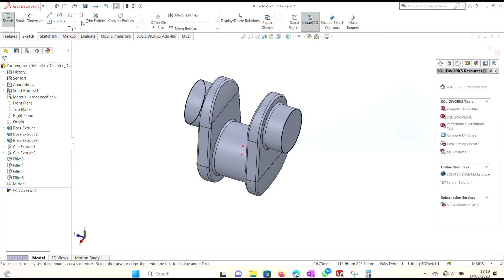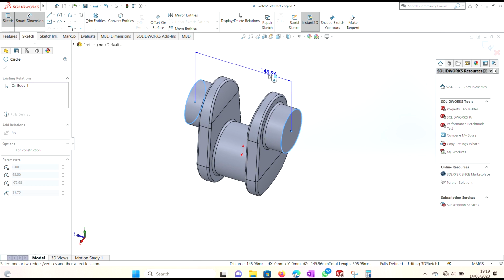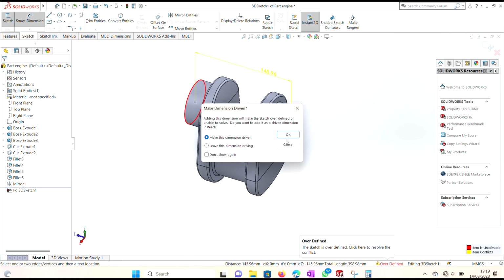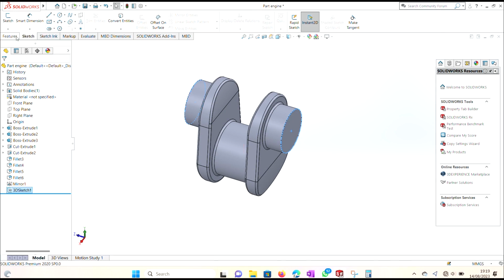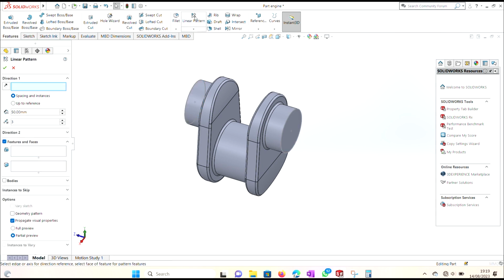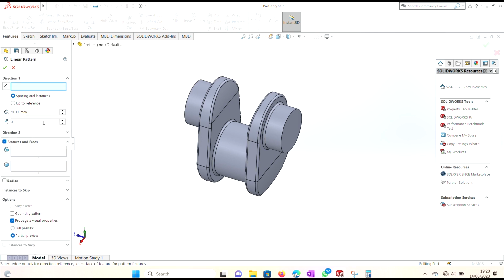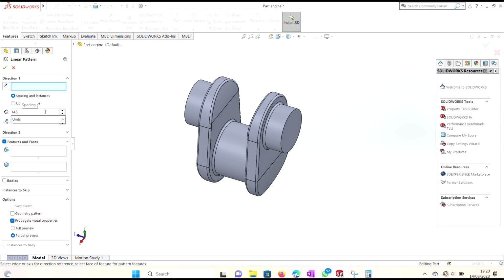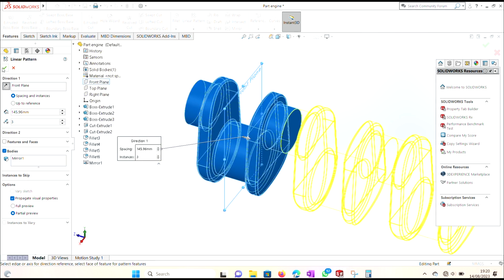|Drawing Tutorial Car Engine|With SolidWork by EngineerComic part 8